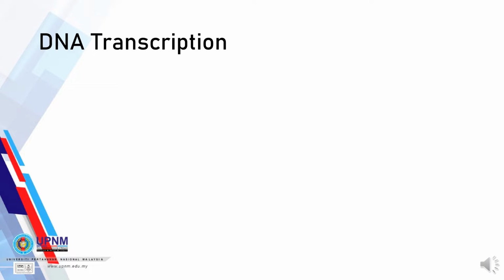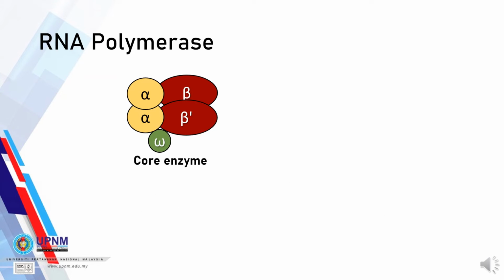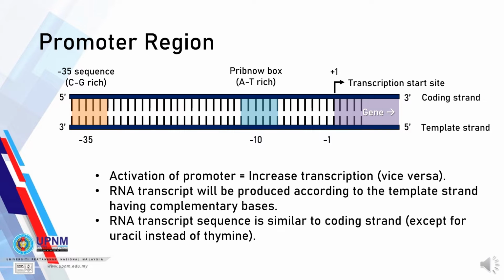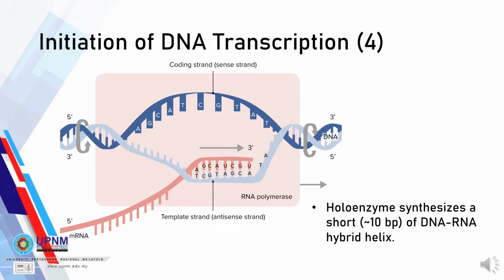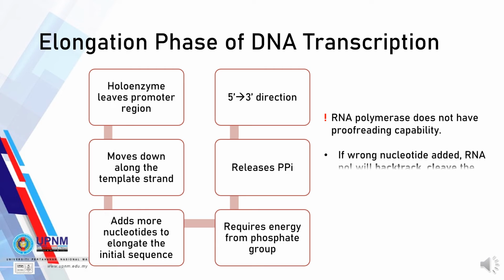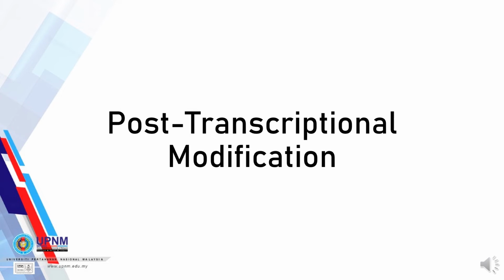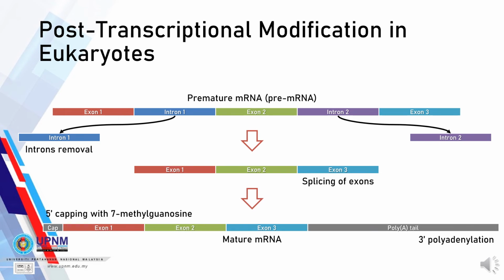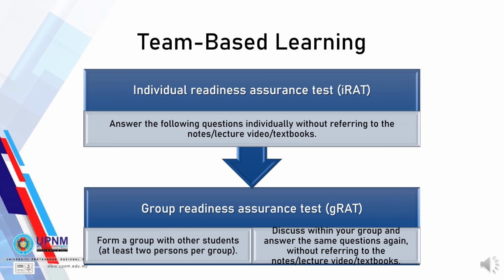DNA Transcription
This video was created for the "Introductory Course of Teaching and Learning" assessment at National Defence University of Malaysia (UPNM) in October 2022.